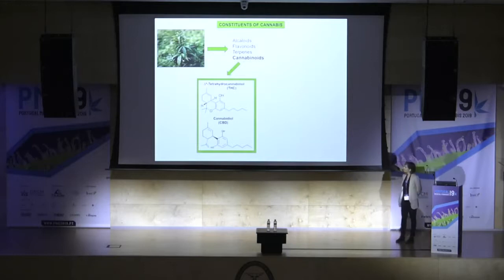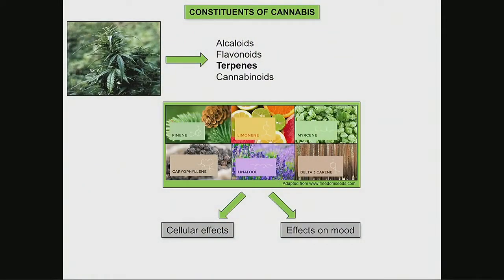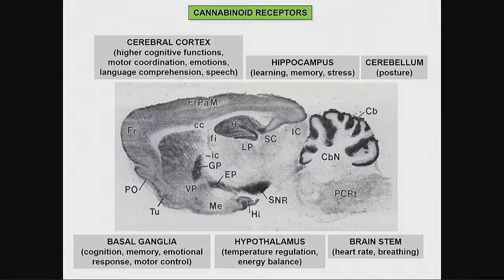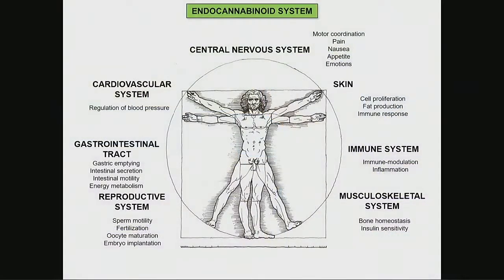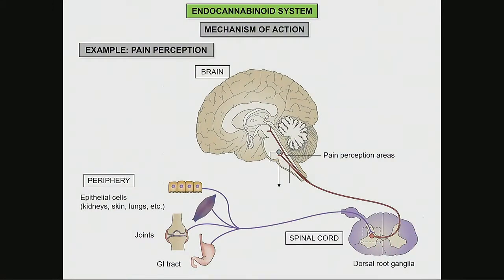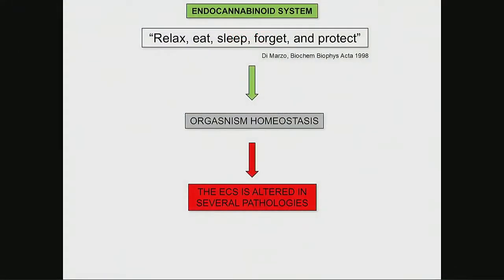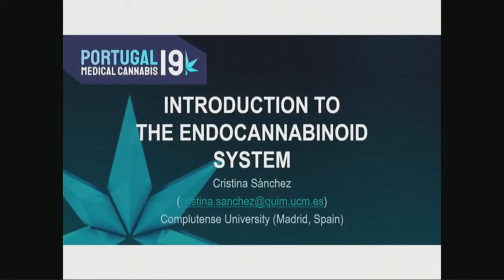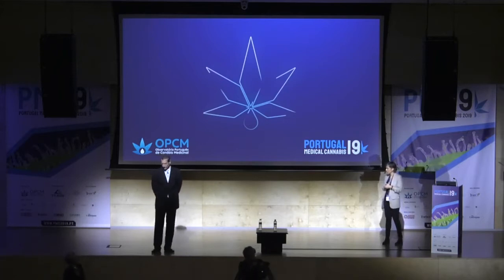Cristina Sanchez in Portugal Medical Cannabis 2019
Mais informações contactar